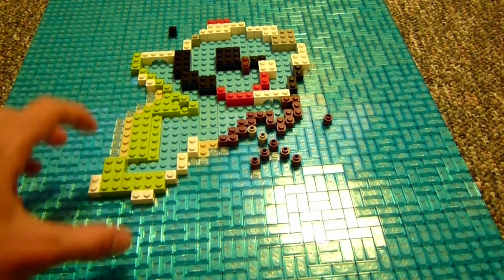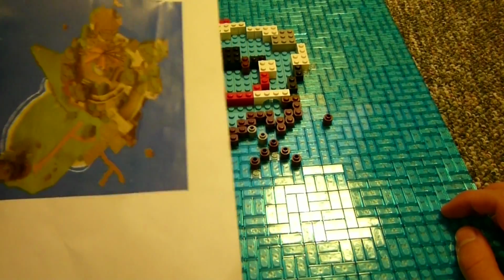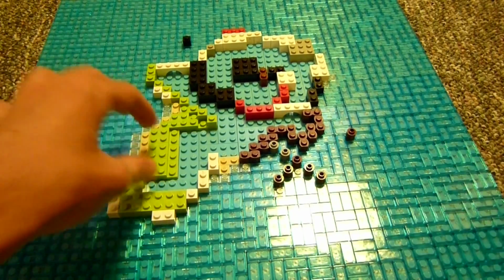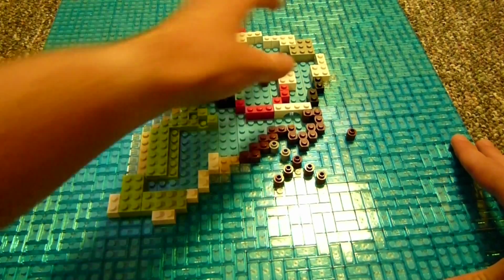Lego Windfall Island Update 2 - Water All Tiled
So far I've completed the entire base and outlined the island. Now it's time to build the island up and create the terrain.